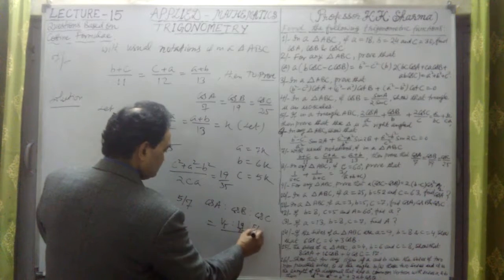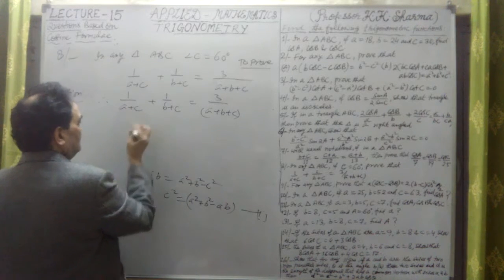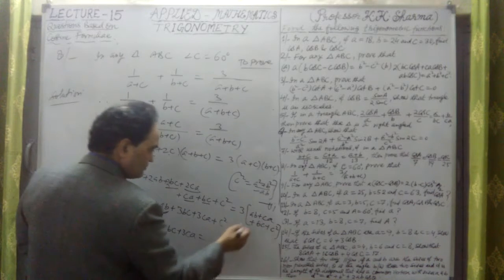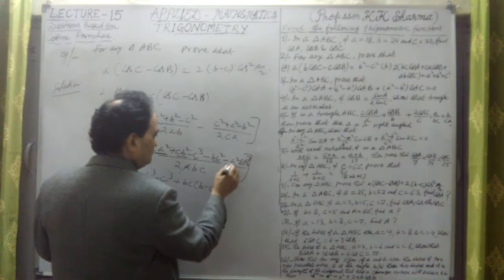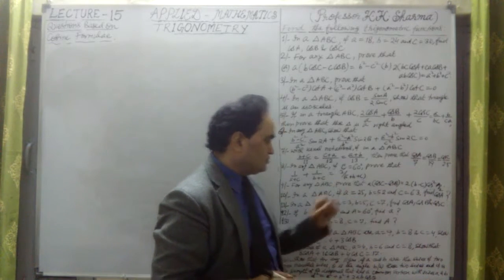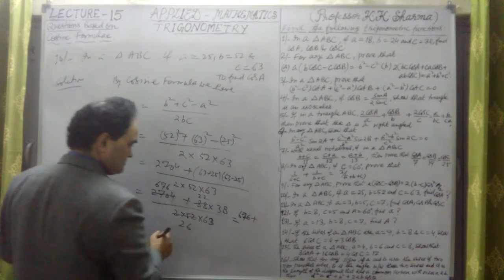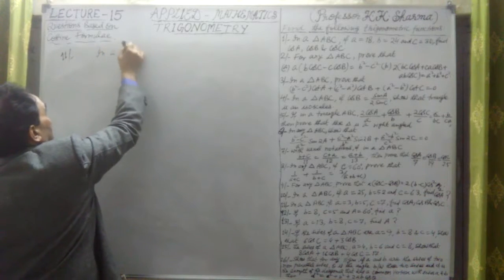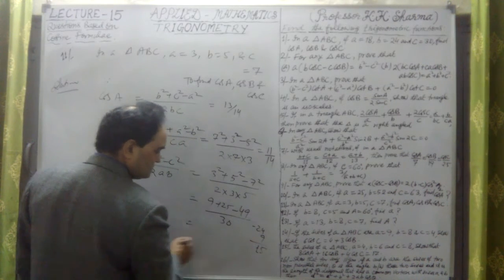QUESTIONS BASED ON COSINE FORMULAE LECTURE 15 C STEP BY STEP LEARNING PROFESSOR KKSHARMA NEW DE